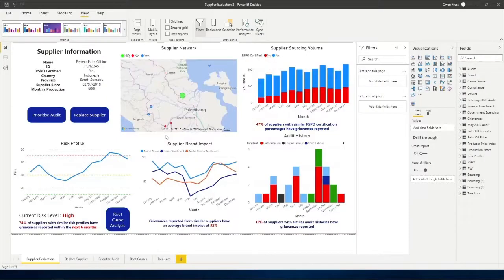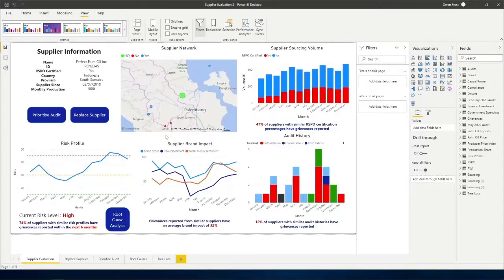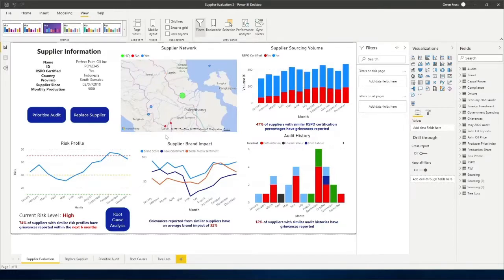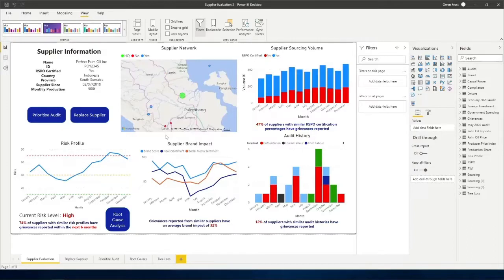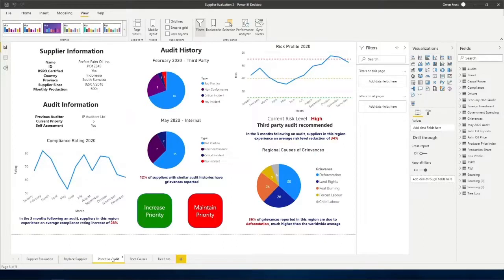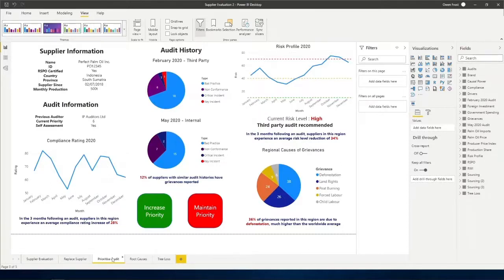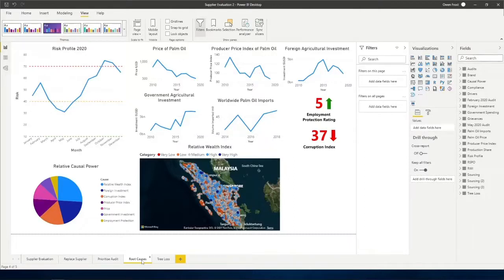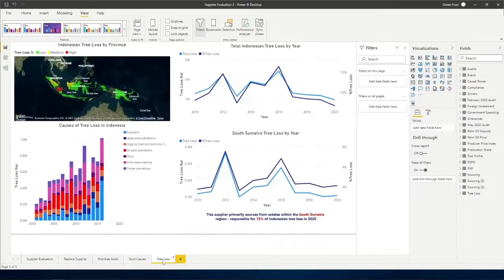UI Demo Geminos Causeway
Product Platform Demo